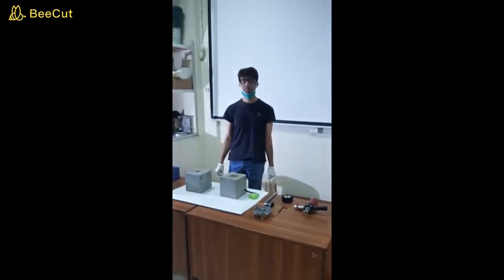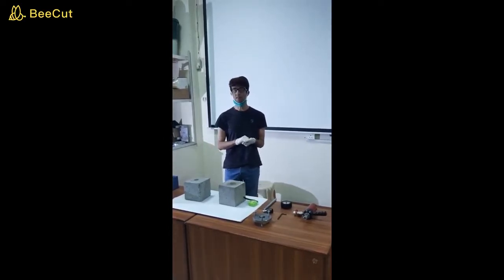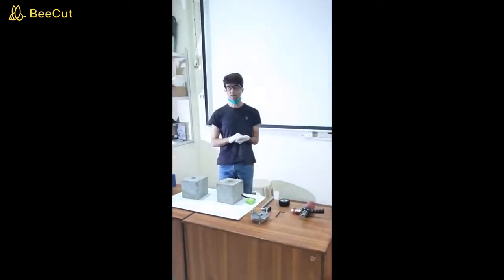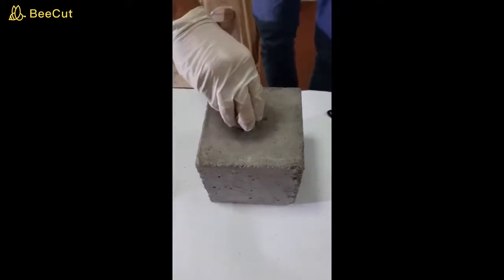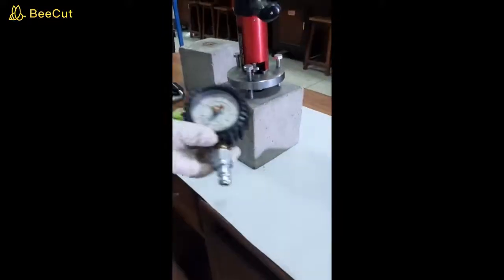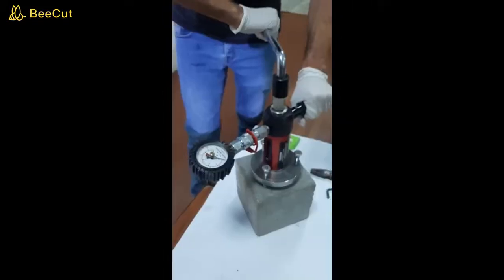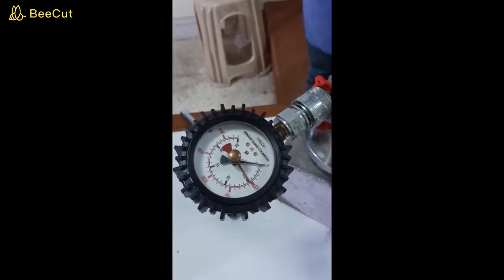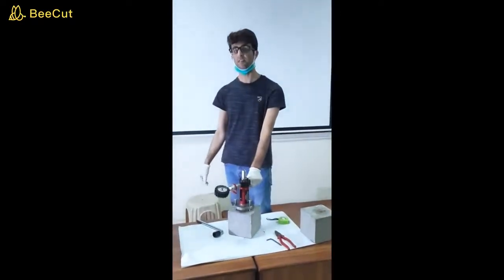Pullout test of Concrete- Part_II